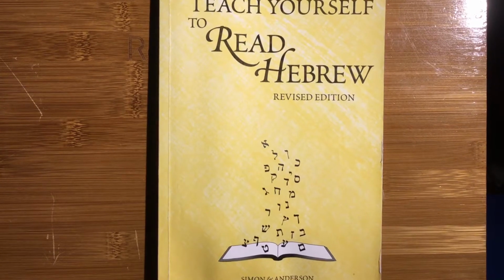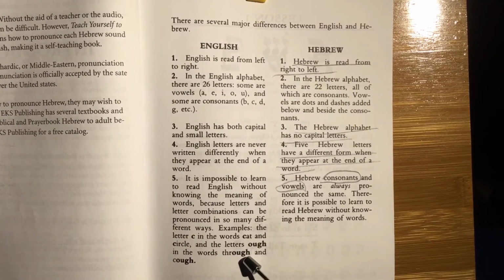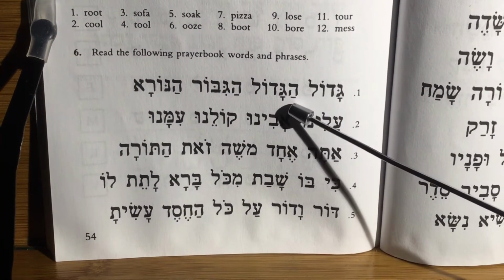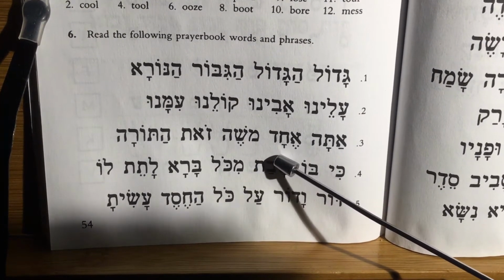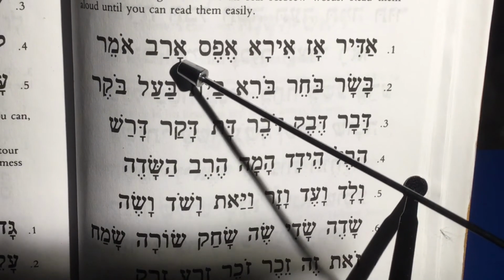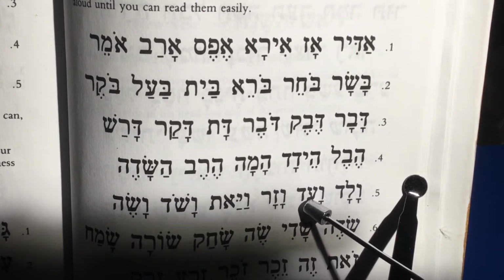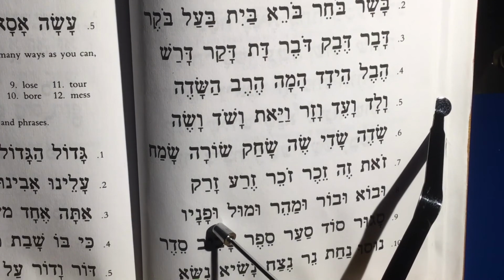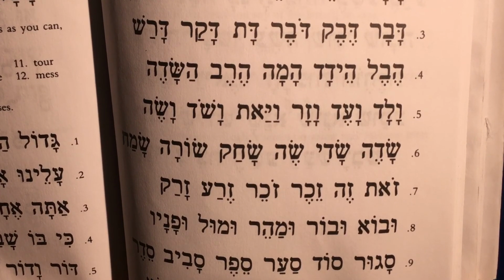teach yourself to read Hebrew made easy book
read Hebrew  self taught